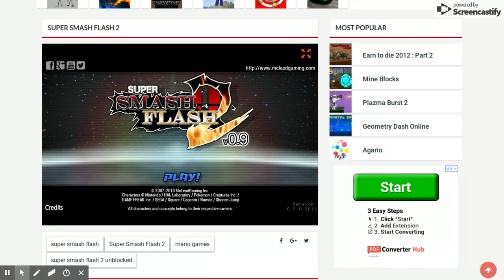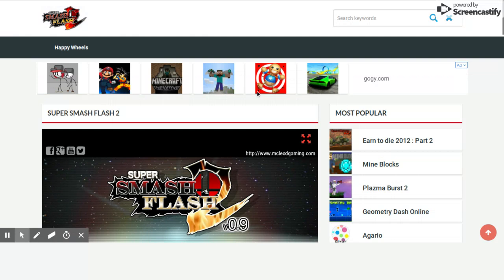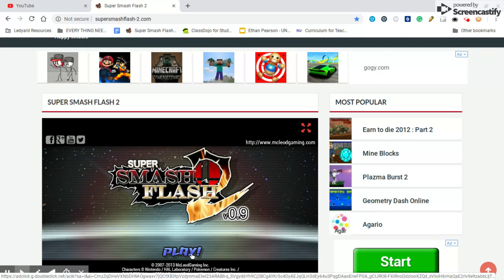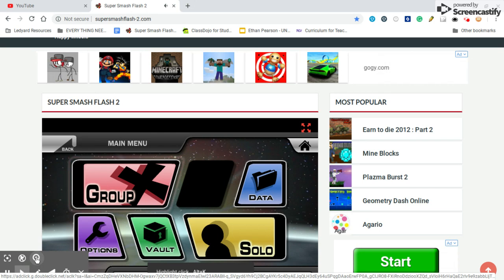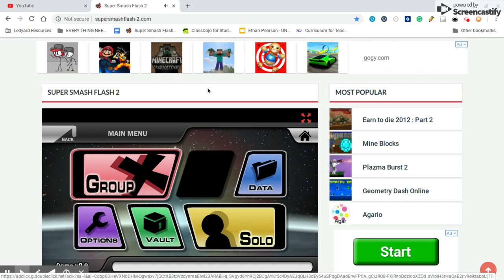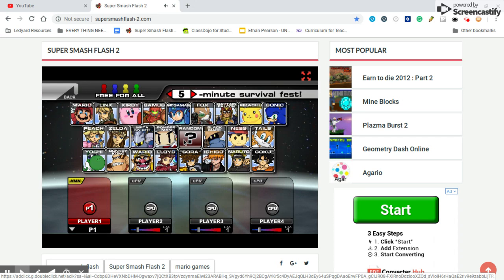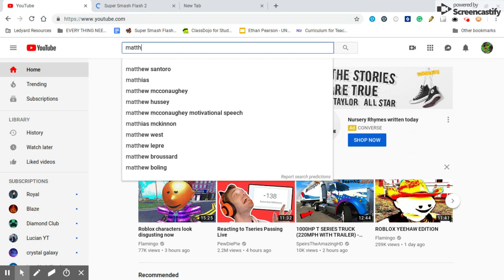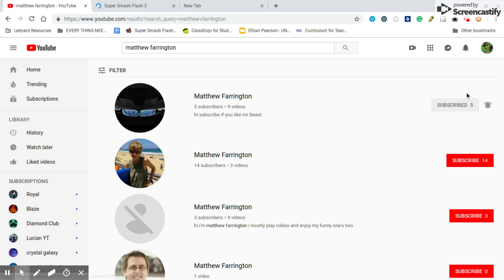super smash flash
sub to Matthew  and